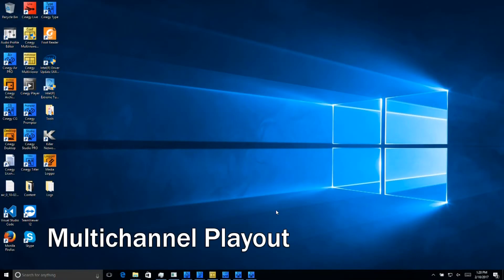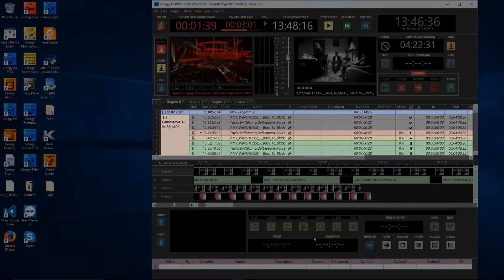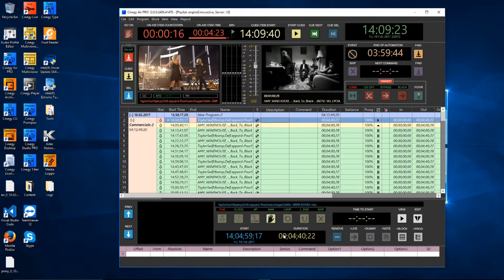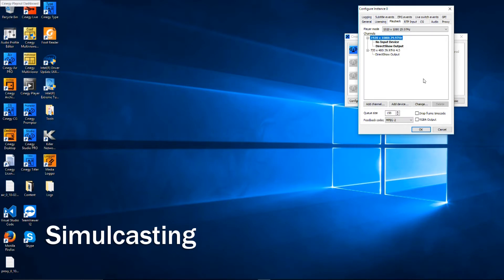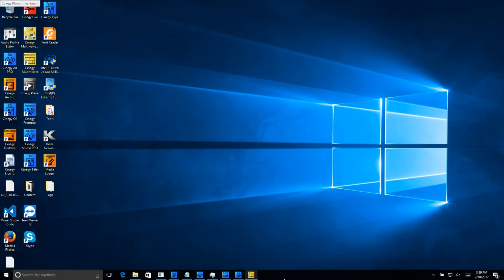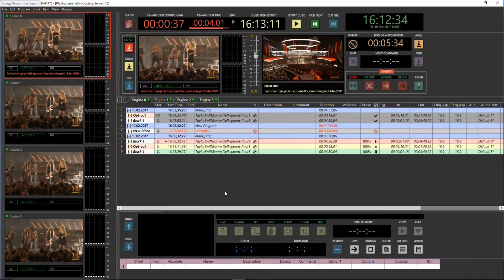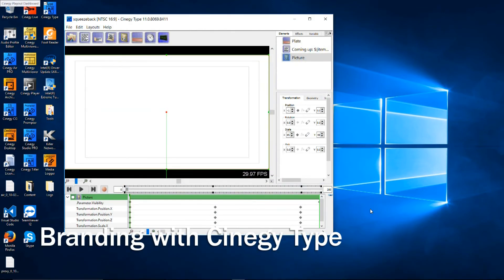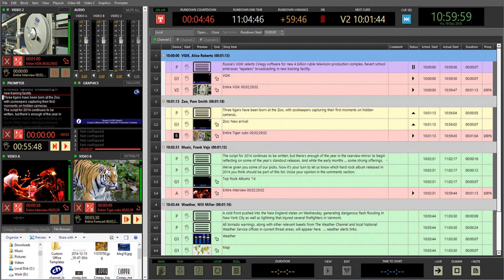Cinegy Air PRO main features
Watch this video to learn more about the unique features of Cinegy Air PRO, a software-based multi-channel playout server and broadcast automation system.